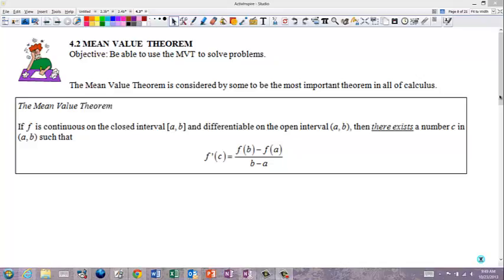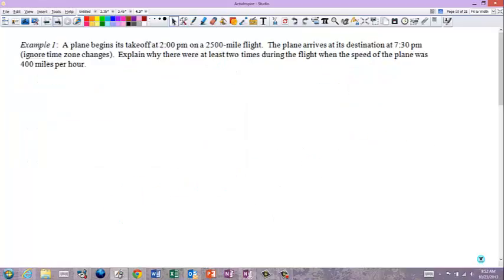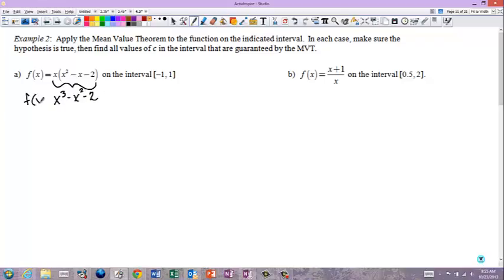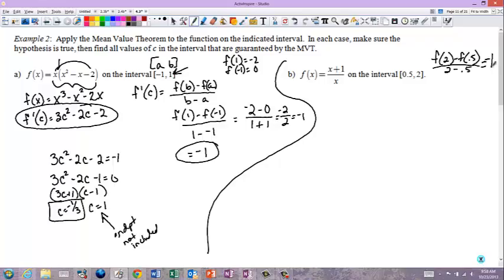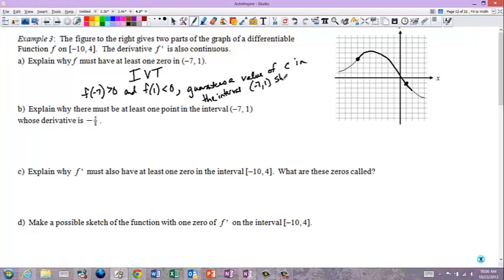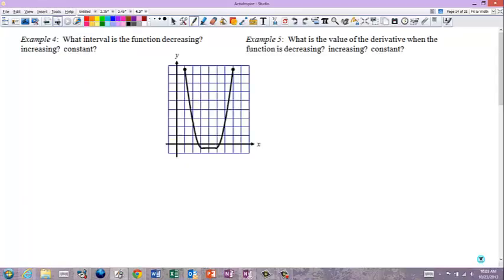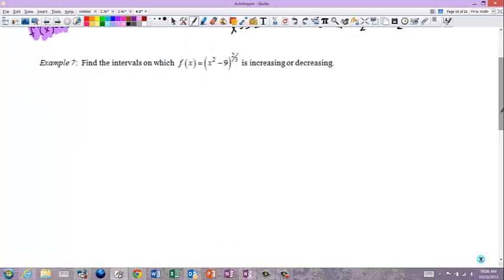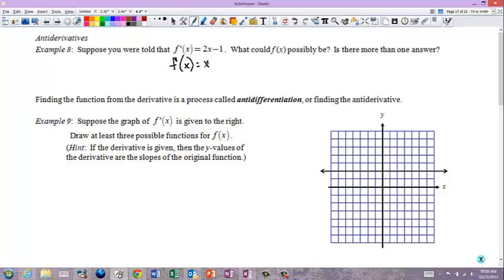4 2 mvt